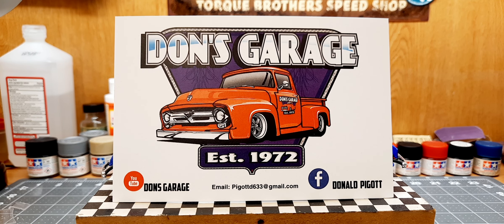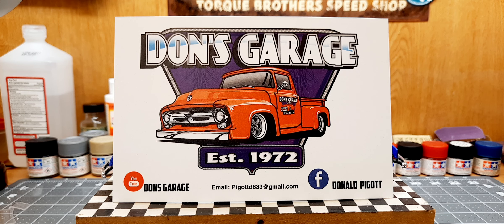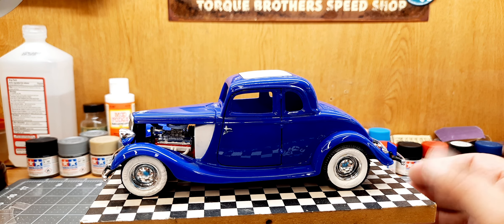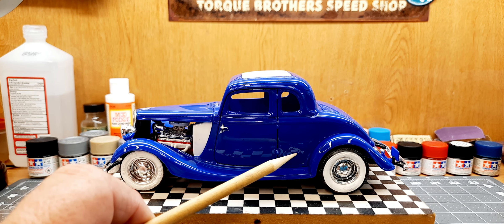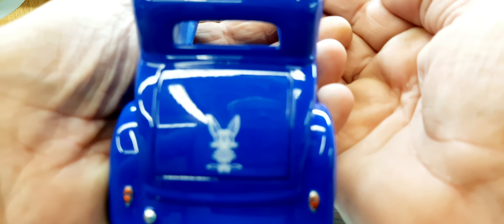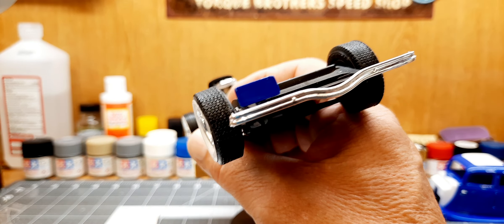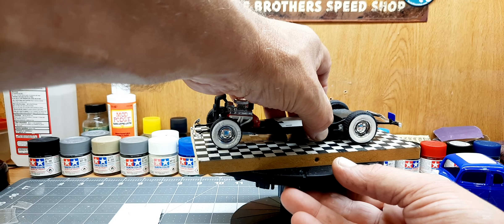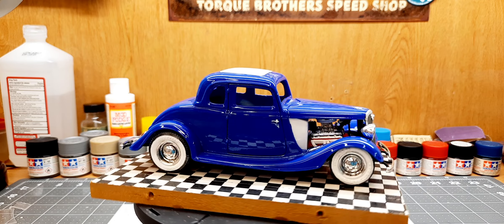Here's an update on my 34 coupe.